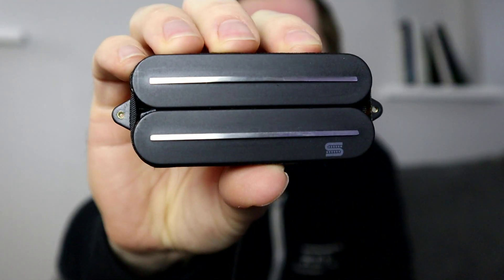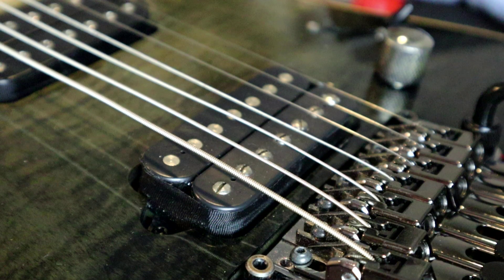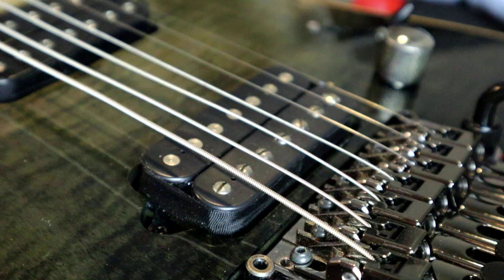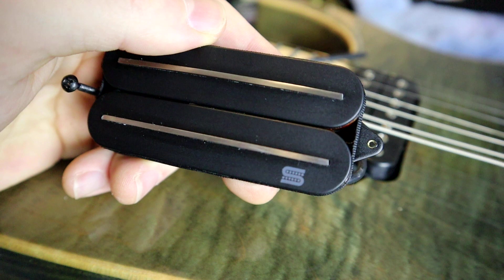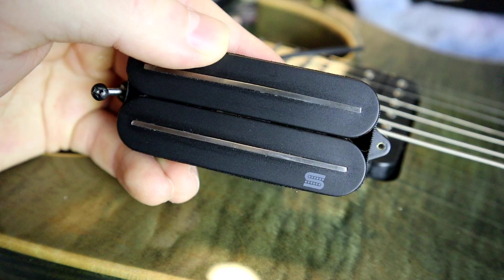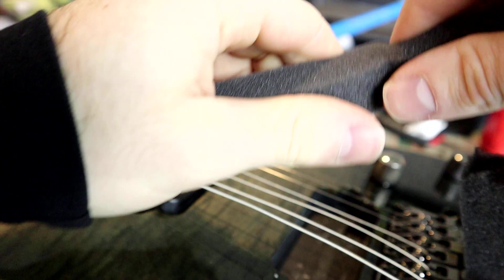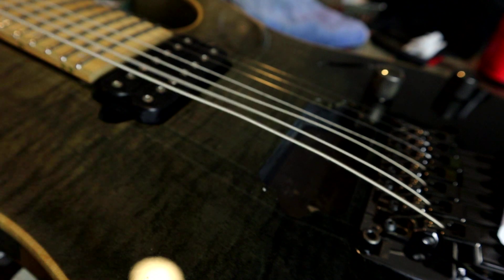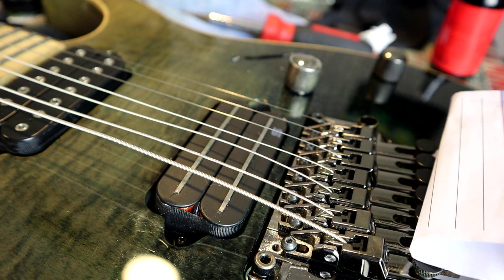How to Direct Mount Guitar Pickups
If you like what I do and want to support me even further, send me a message for guitar lessons, or for transcribing a song for you, session work, ghostwriting, re-amping, production, or general guitar maintenance and tech (Vancouver only)!